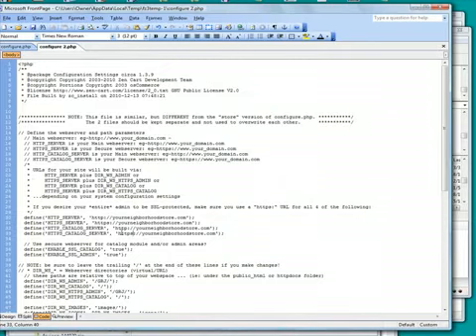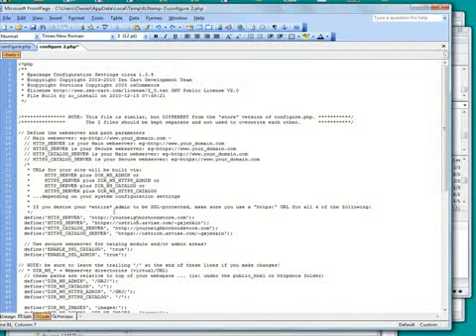SSL-change-shared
How to change your zencart cart to use the Shared SSL provided by your Hosting Company. Also shown at Facebook Fan and WordPress Page Administration System.